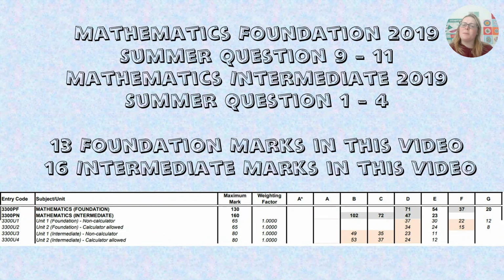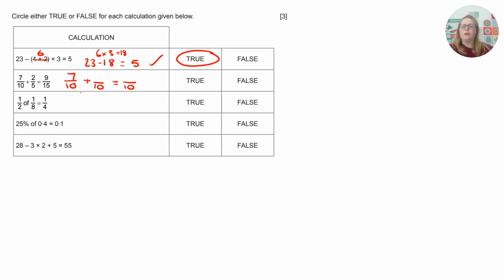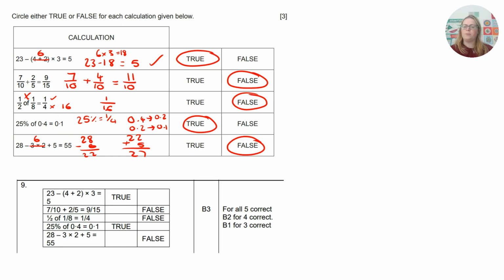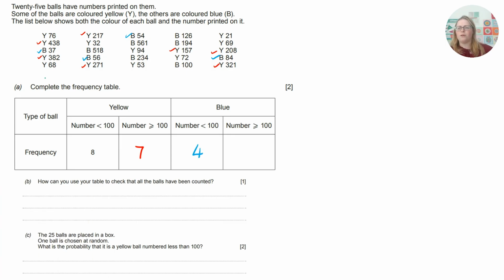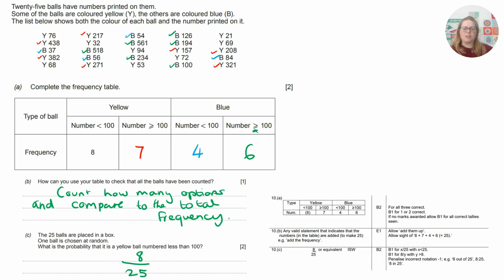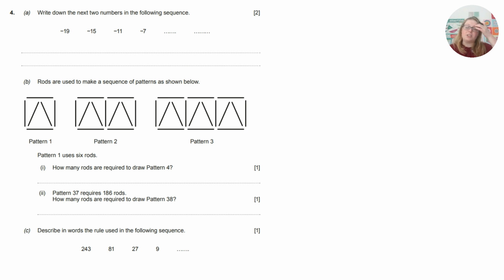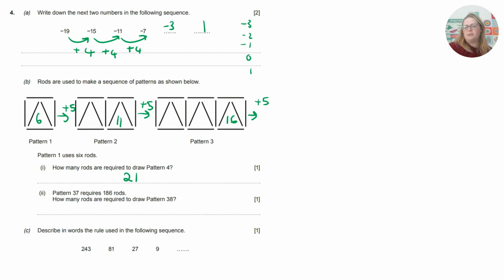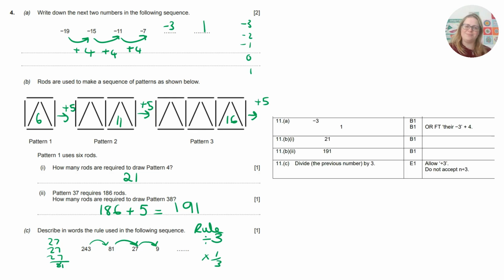Mathematics WJEC Summer 2019 Foundation & Intermediate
This is one of the cross over videos covering questions 9-11 foundation, the question 3 explained is not relevant for anyone studying foundation.
1-4 for the intermediate paper summer 2019.